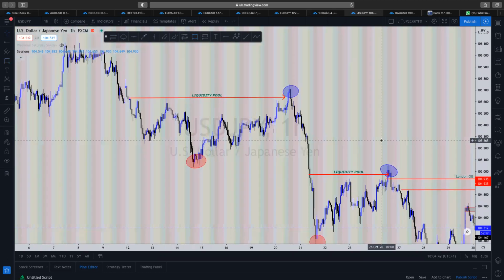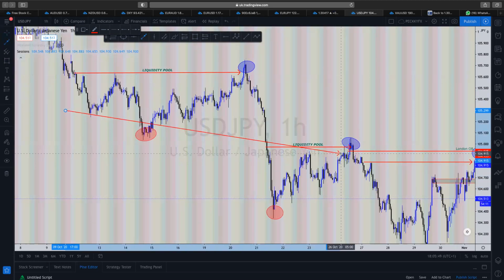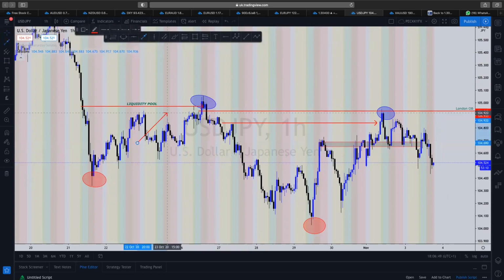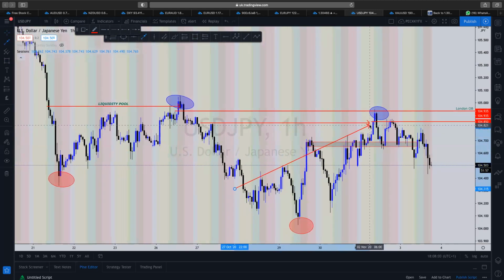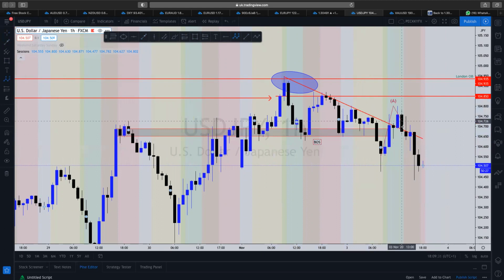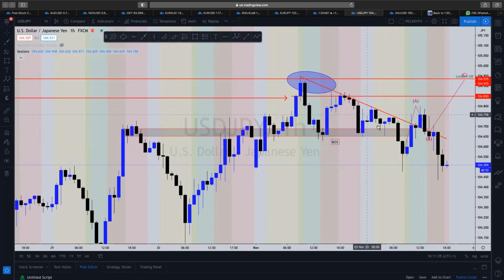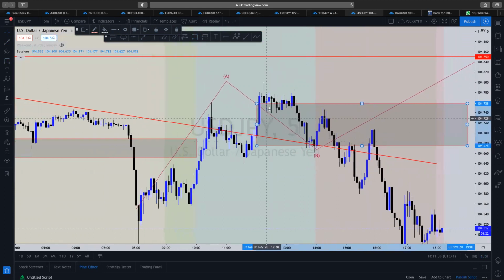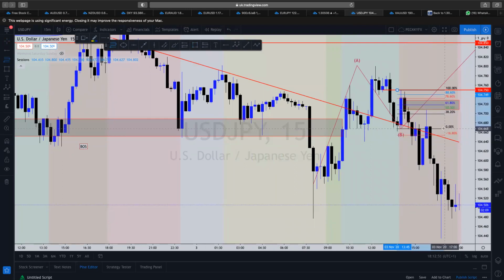USDJPY Smart Money Analysis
This Trade explains how the London Traders induces a BUY move, thereby trapping Retail traders who use Break& Retest/ Trendline breakout strategy, whereas they want to SELL OFF.